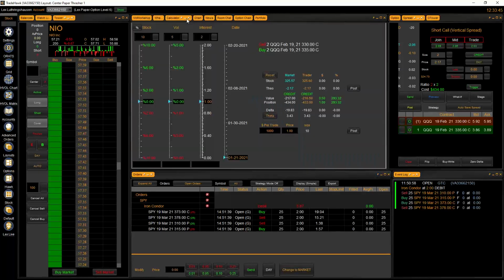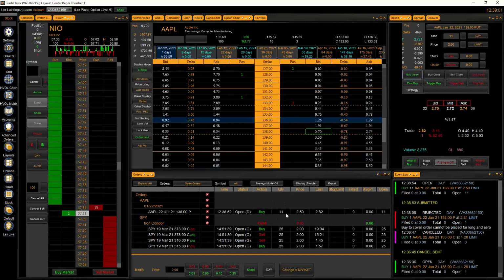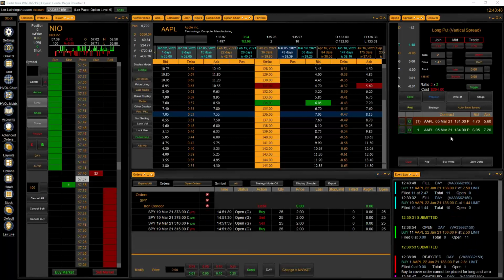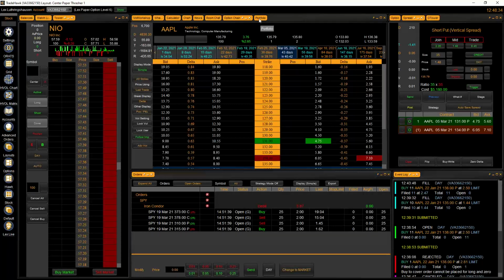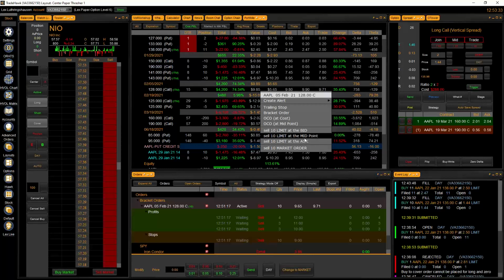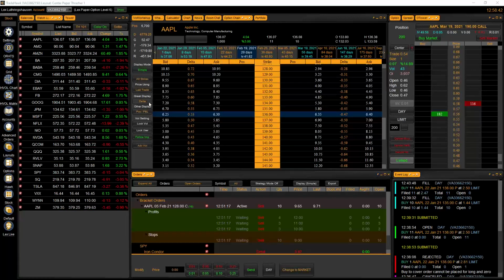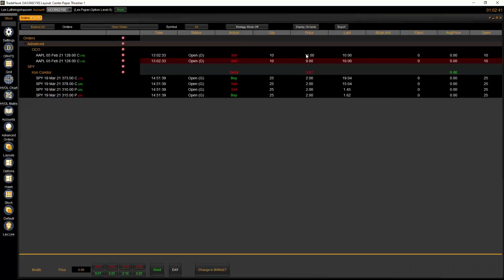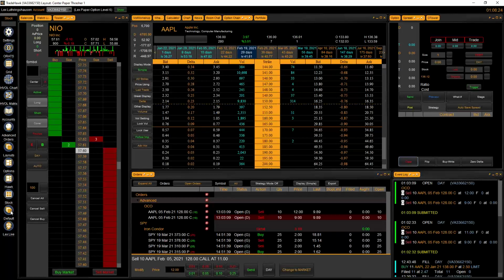Trade Hawk Platform Demo